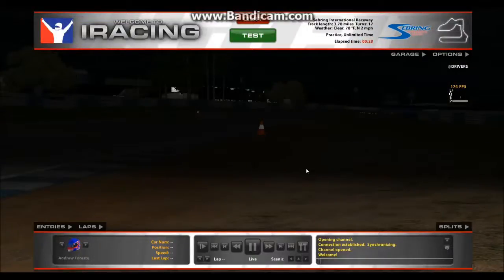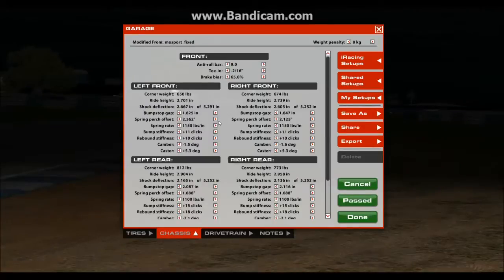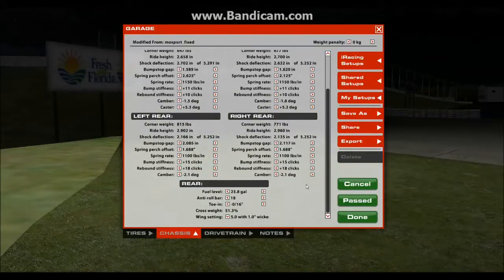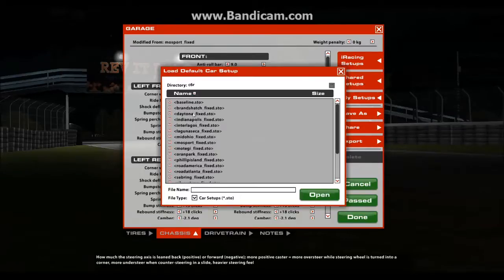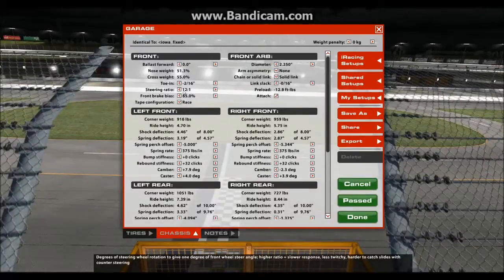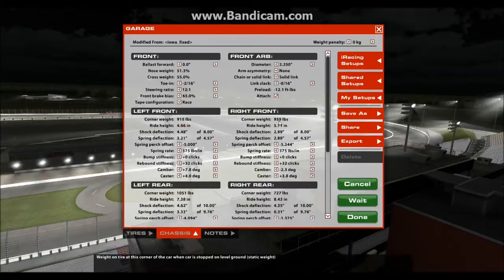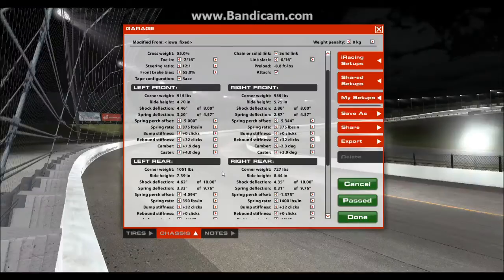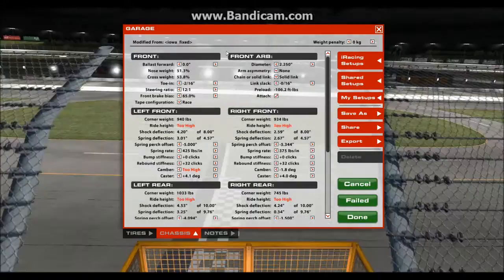iRacing Tuning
Some tuning options available in iRacing.  I used the Corvette C6R and the CWTS Chevy Silverado as examples.